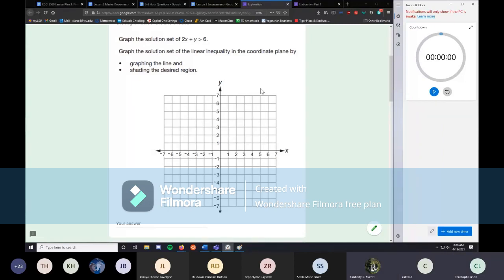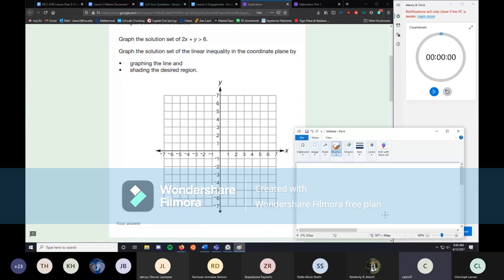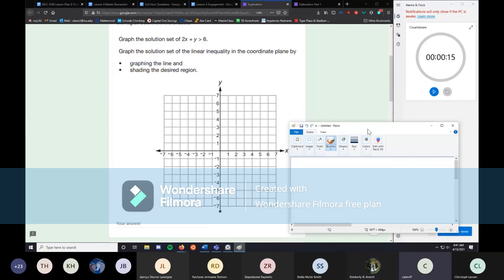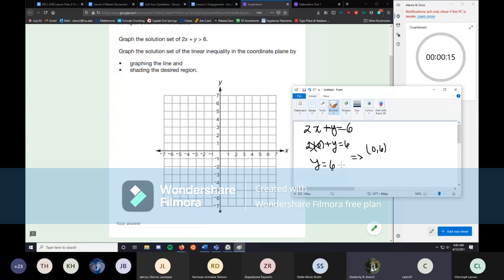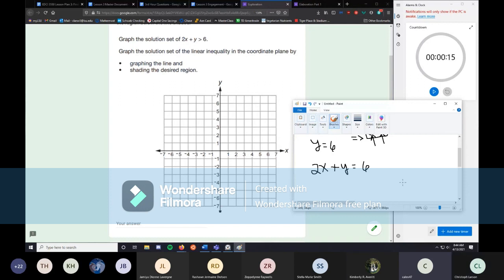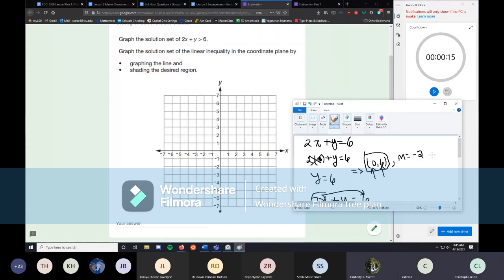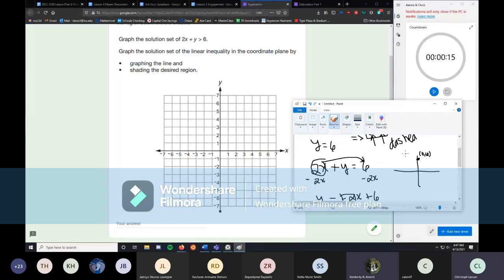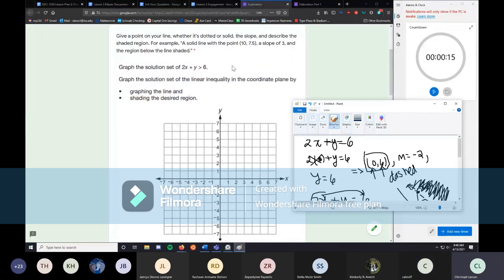Alexander and Larson: Lesson 3